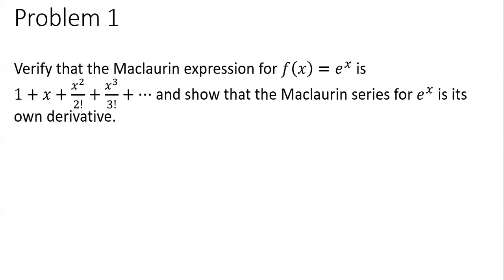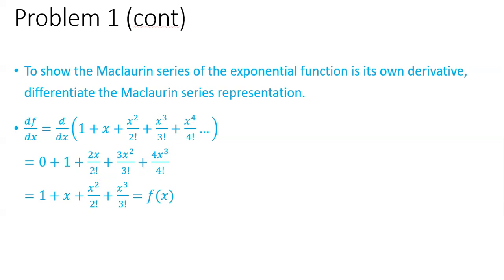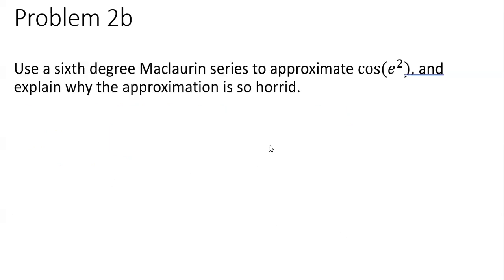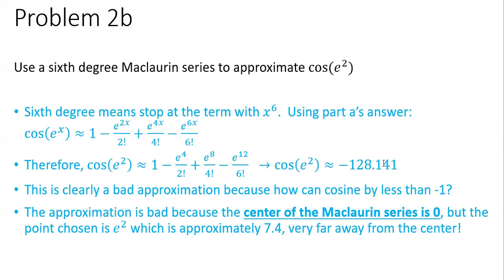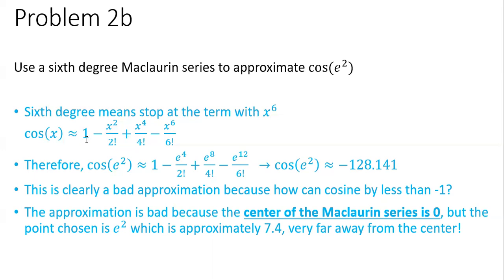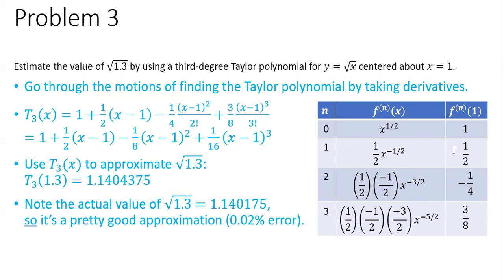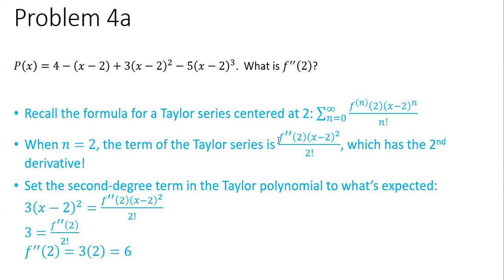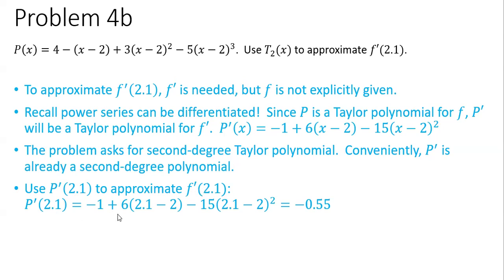[AP Calc BC] Taylor Series Practice Problems (Petersons)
Problems taken from a test prep book